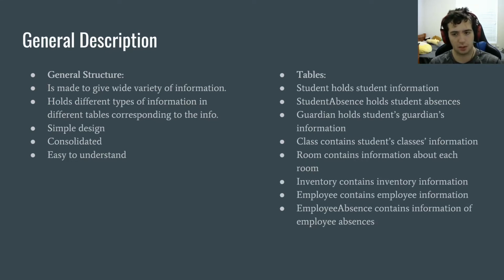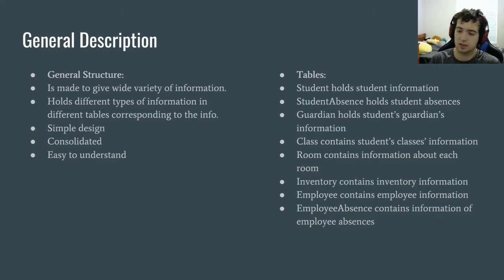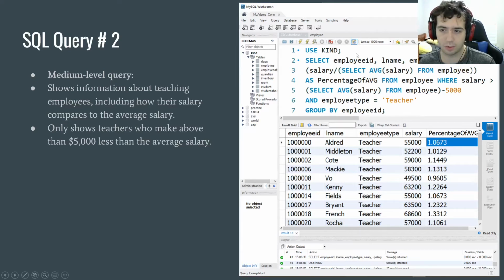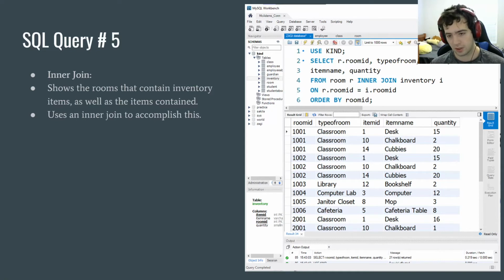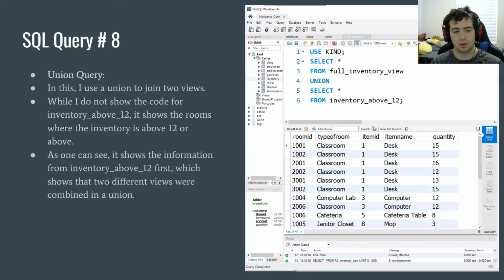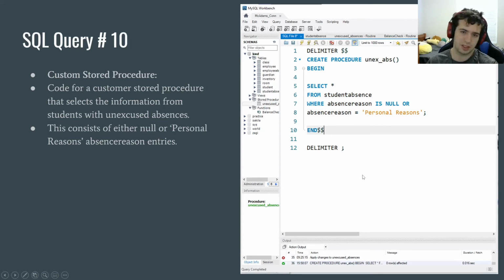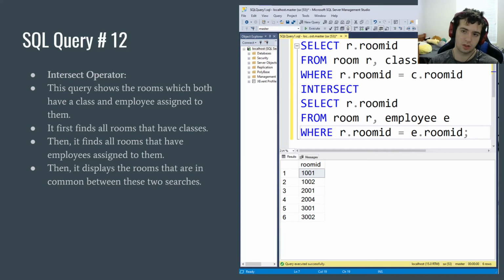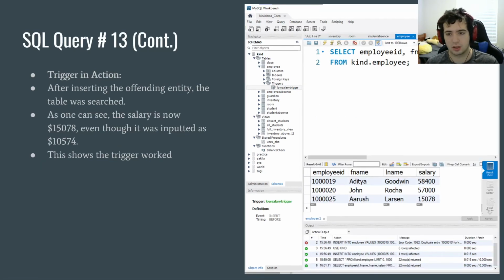Database Final Presentation Video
My final presentation for CSCI 3423.02.